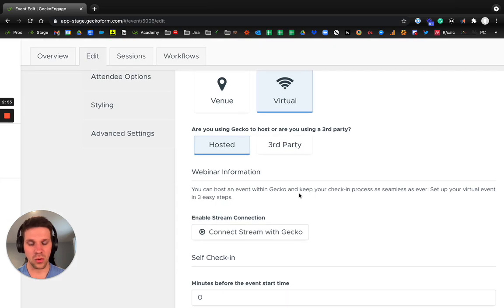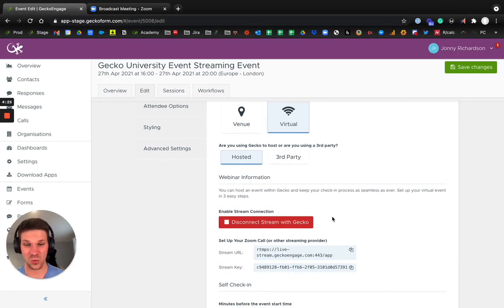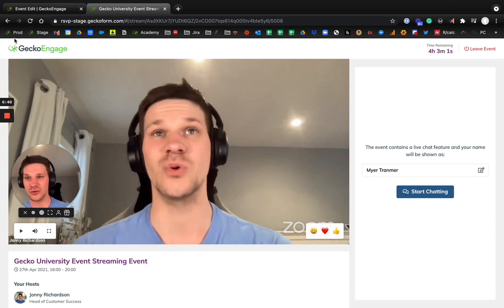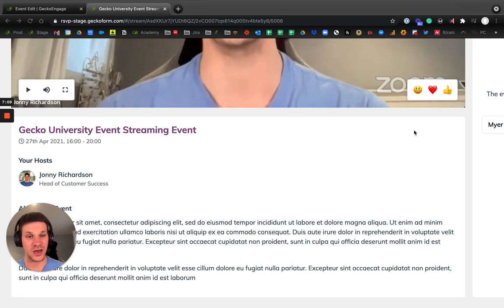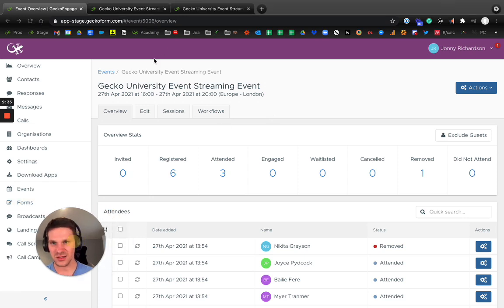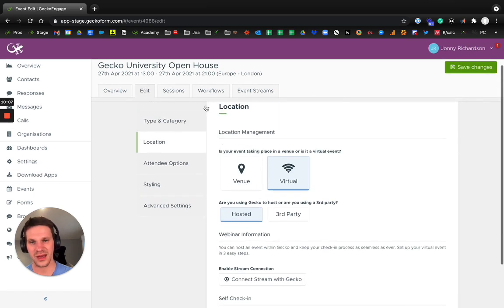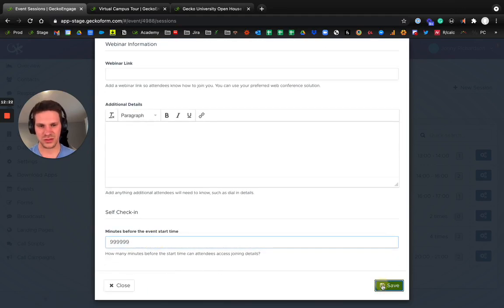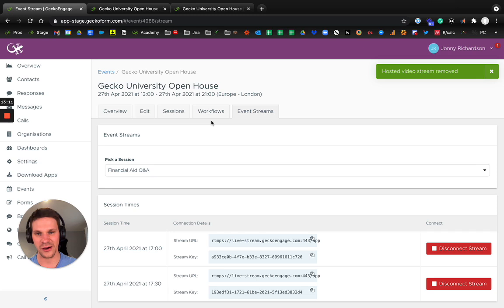Hosted Virtual Events